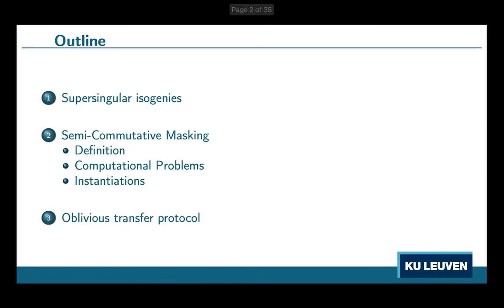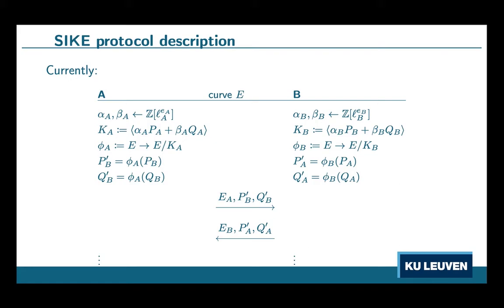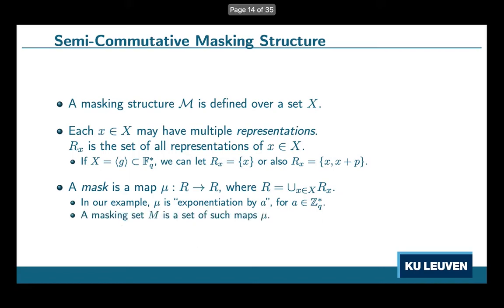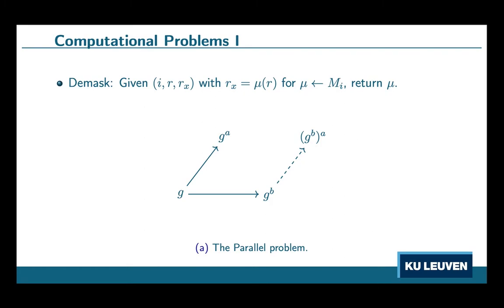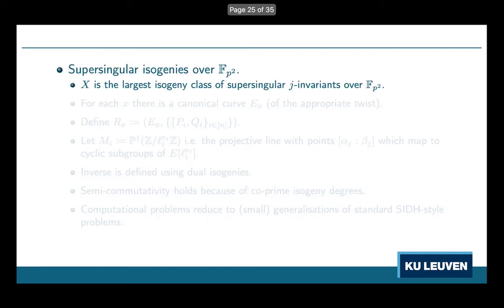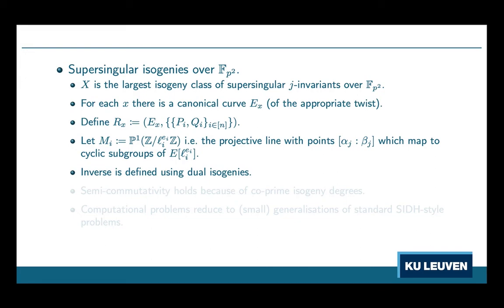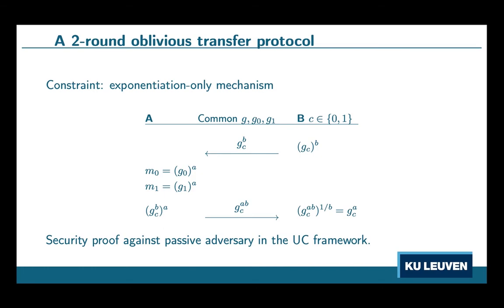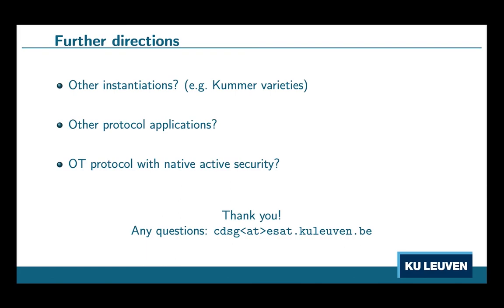Semi-Commutative Masking: A Framework for Isogeny-based Protocols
Paper by Cyprien Delpech de Saint Guilhem, Emmanuela Orsini, Christophe Petit and Nigel P. Smart